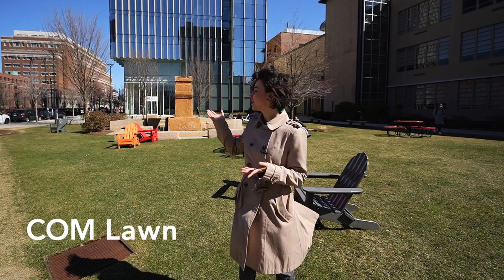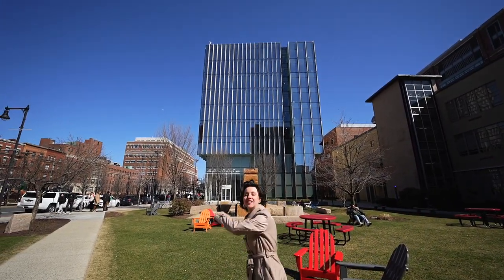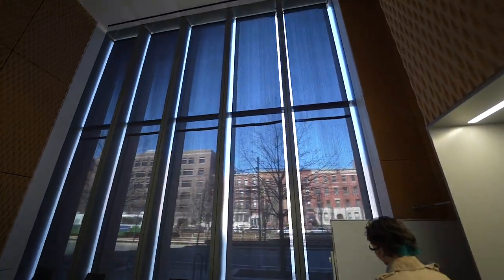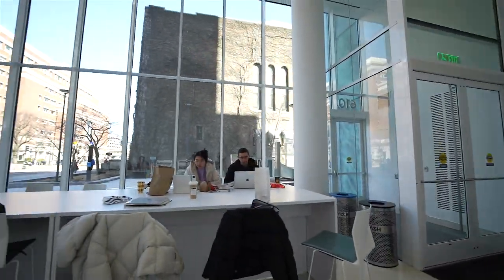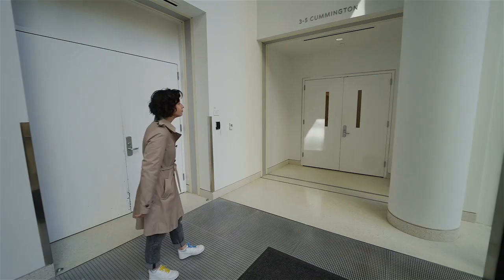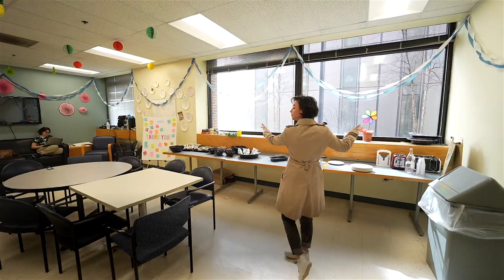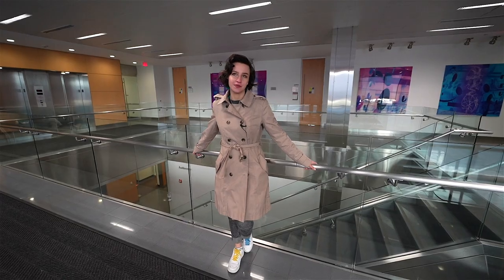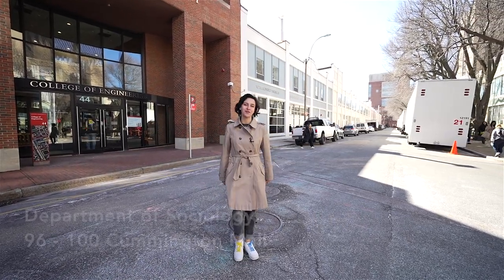Graduate Student Campus Tour Part 3: Kilachand Center, Biological Science Center and Cummington Mall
Join Daria, a Ph.D. candidate in our Cell and Molecular Biology program, to take a walk in BU's Rajen Kilachand Center (RKC), Biological Science Center (BSC), and Cummington Mall.